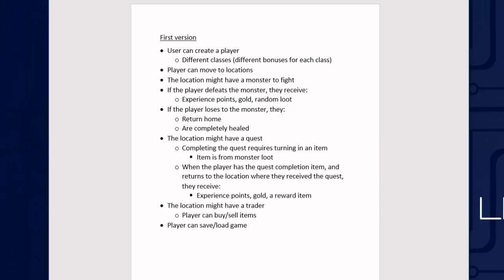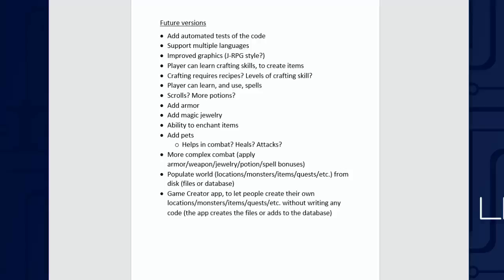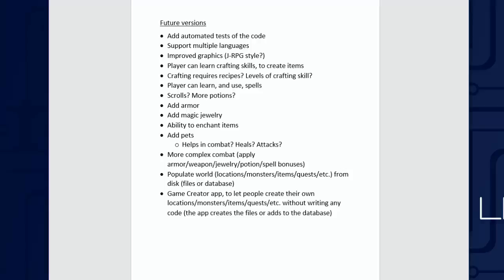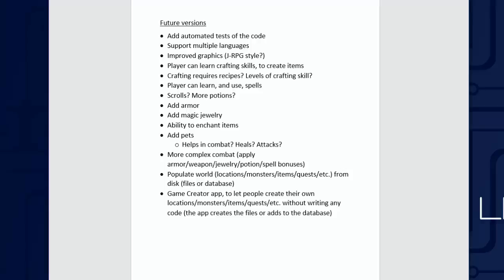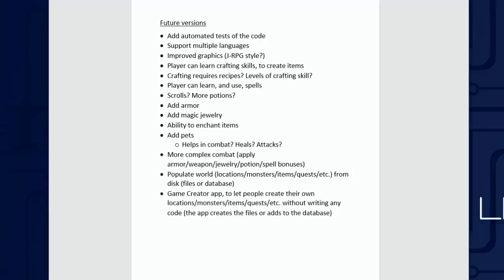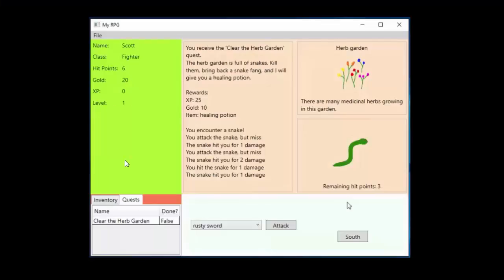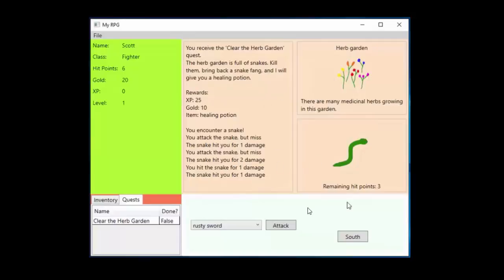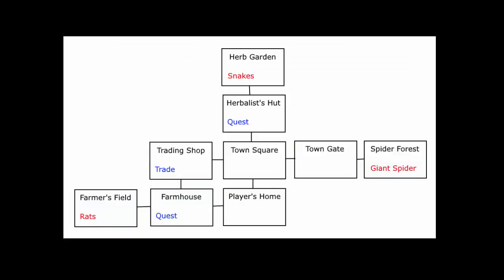Lesson 02.1: Planning the Game